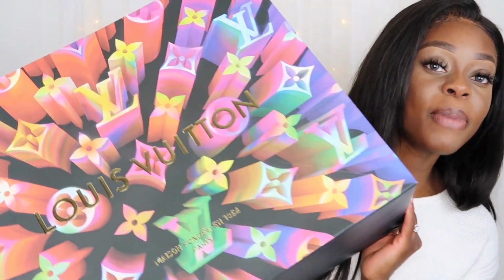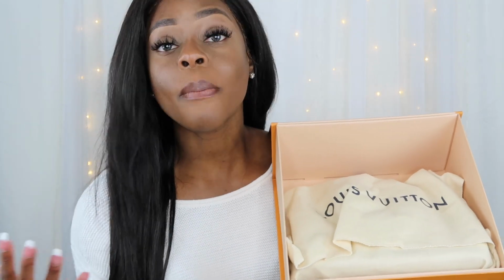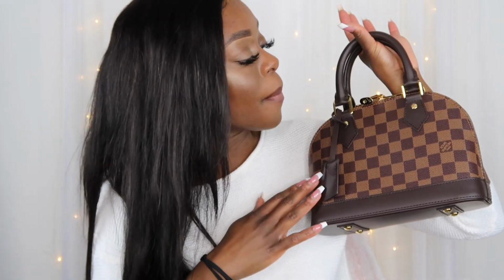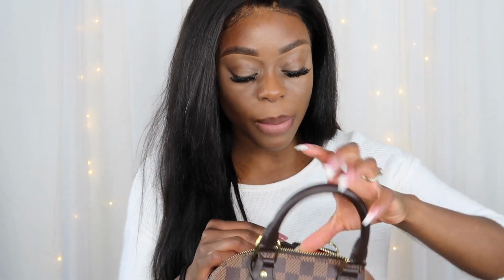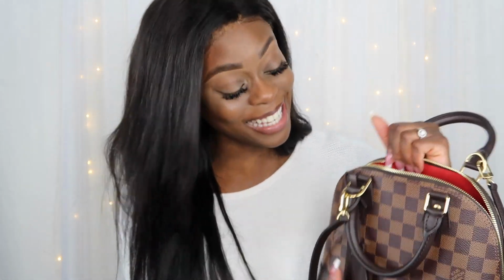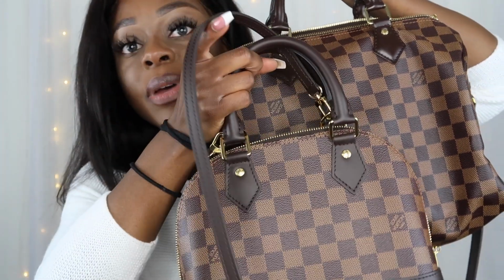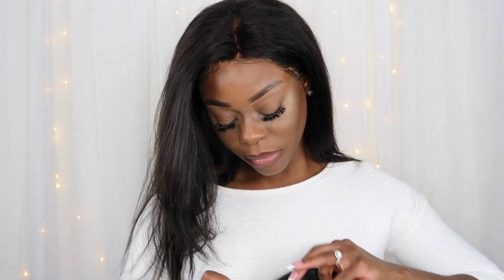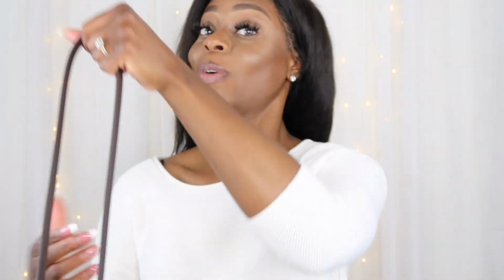Louis Vuitton Alma BB ⎮Unboxing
► T H U M B S U P if you found this video helpful! =)
► W A T CH M Y L A S T E S T V I D E O S

 This video is about a newest luxury hangbag from Louis Vuitton in the style Alma BB Damier Ebene. I also compare my Alma BB to my Speedy 30 Bandouliere Damier Ebene to give you an idea on what to purchase.